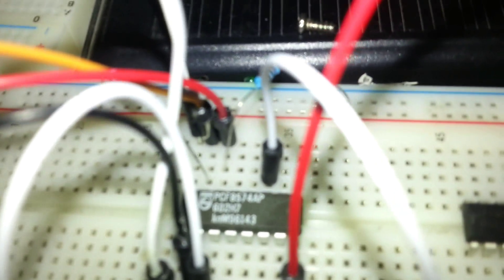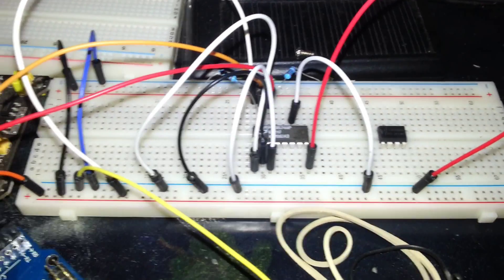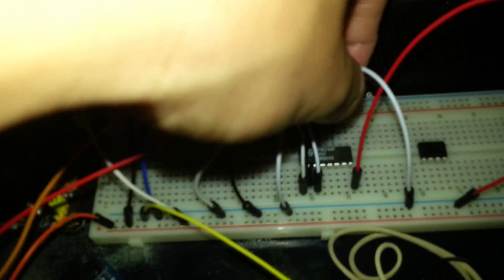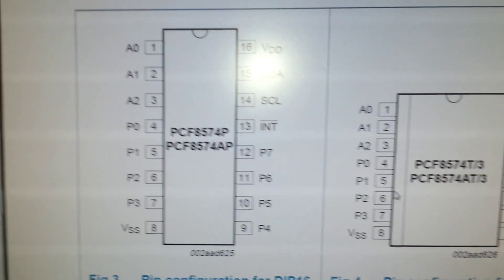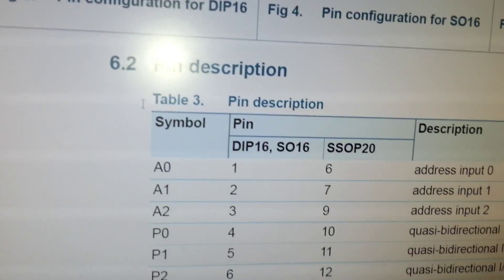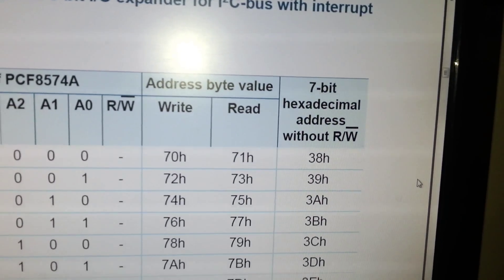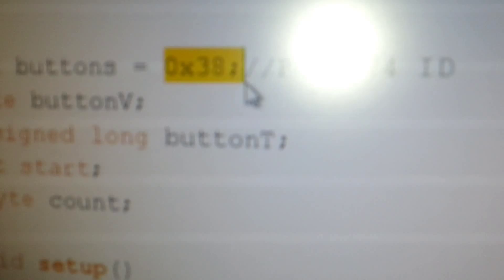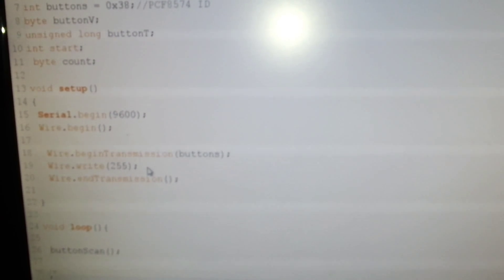How to expand and create more digital pins to read or write values from/to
This is a simple tutorial on how to expand and have more digital pins at the cost of only two pins via i2c .
I am using the pcf8574 ic which is a 8-bit io expander for i2c bus with interrupt.
In this video I am using pcf8574ap
You can connect several of them with different address on the same i2c bus.